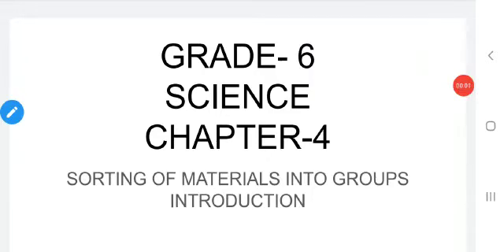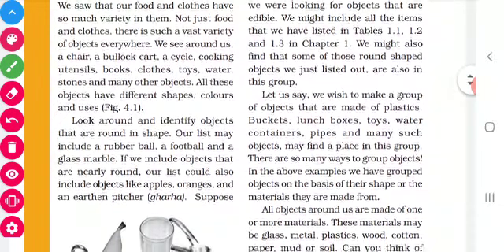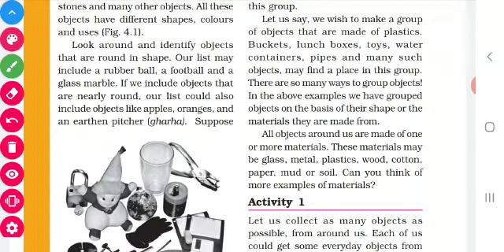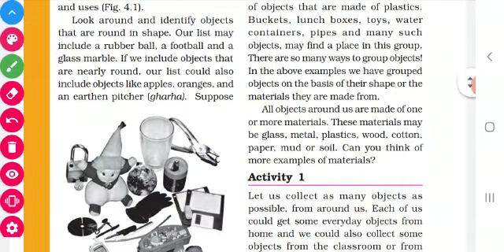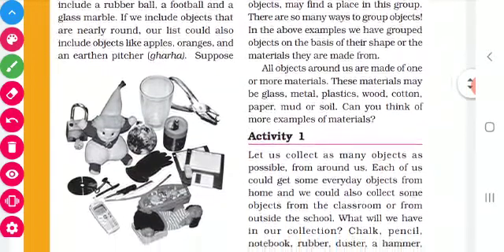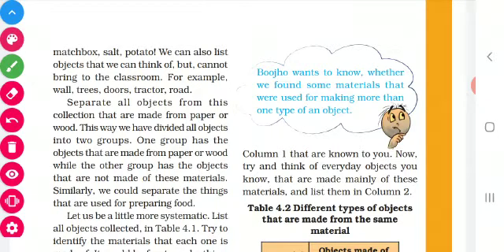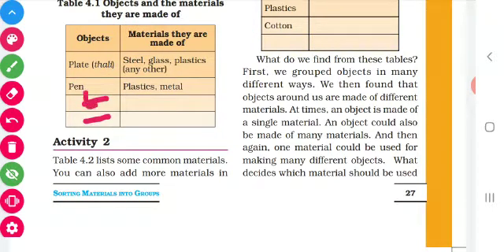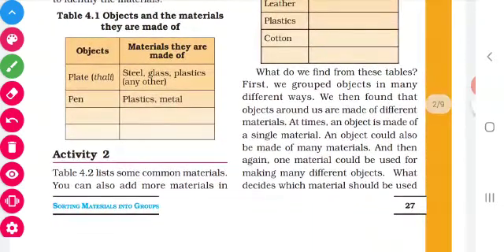Grade 6 Science Part 11